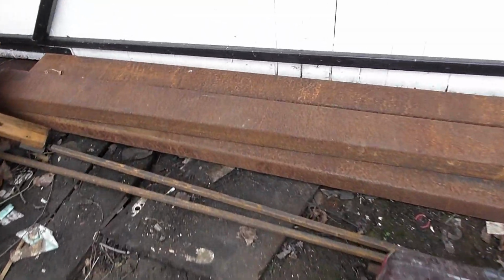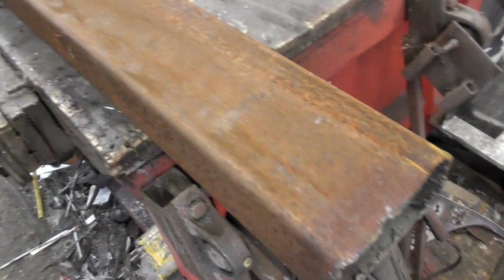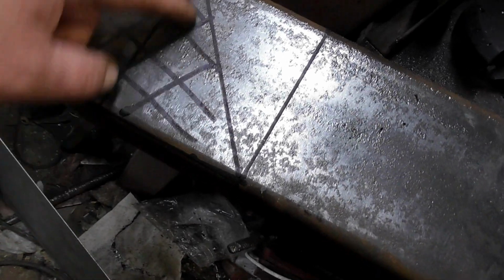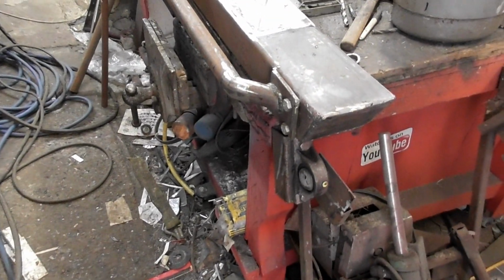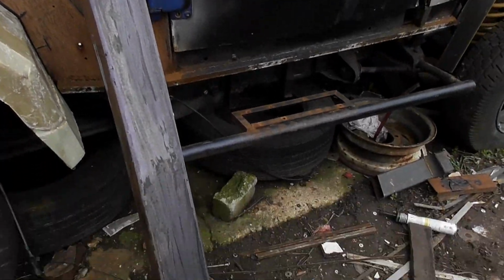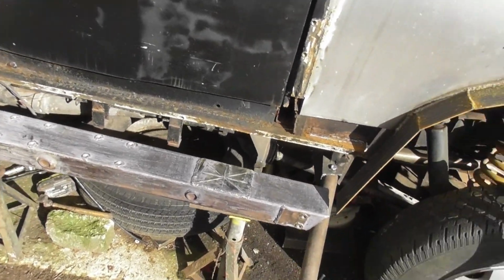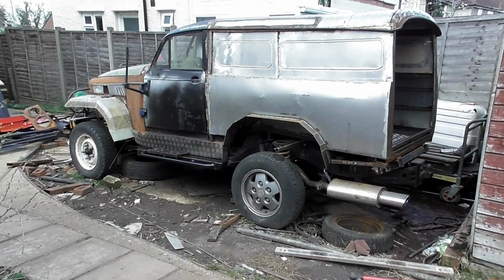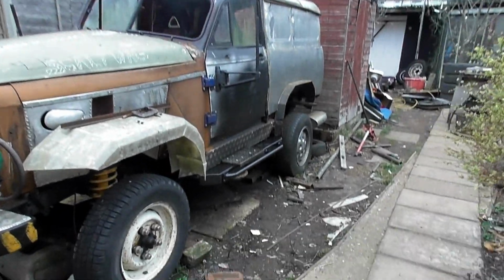phase one rock sliders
a strange week had to do other stuff first but got the slidders done and one is fitted.